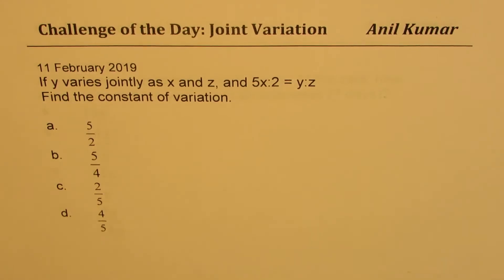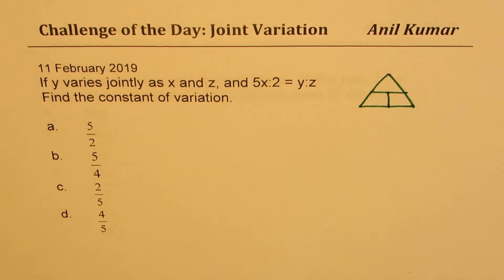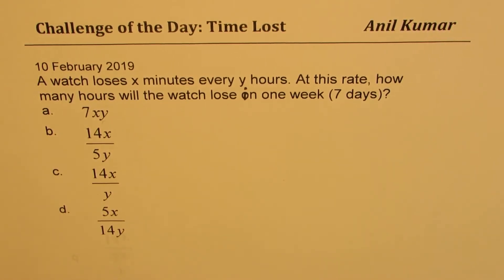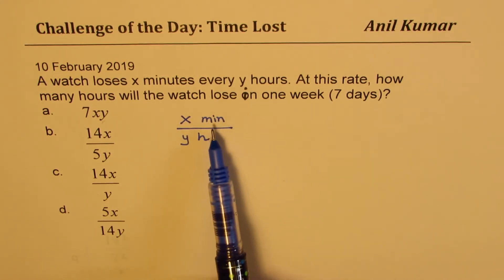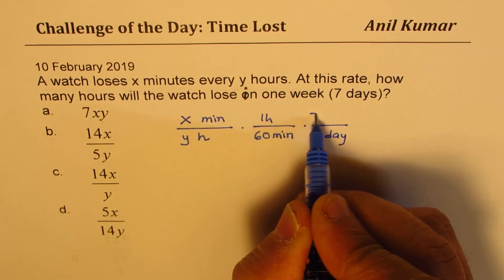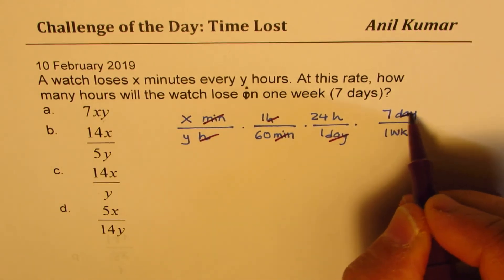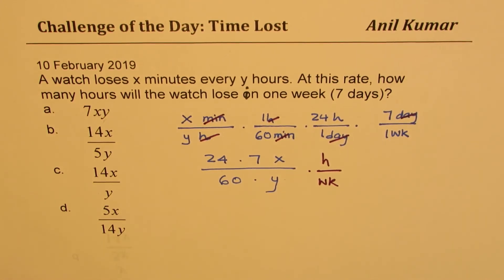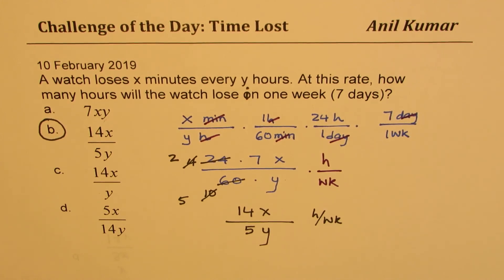Understand Joint Variation Constant Challenge 11 February 2019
If y varies jointly as x and z, and 5x:2 = y:z